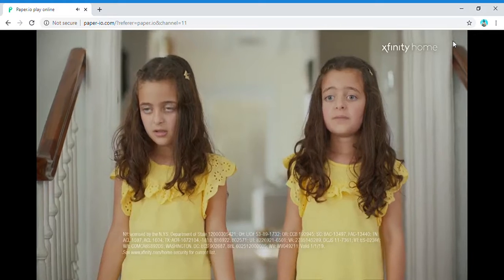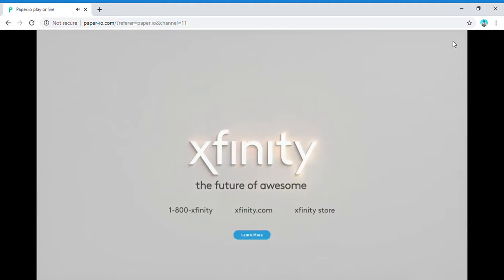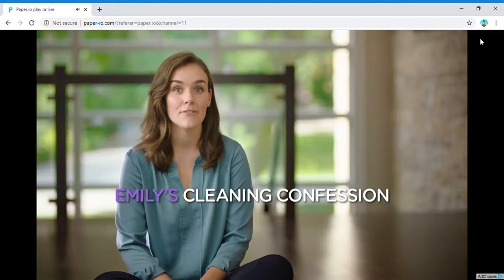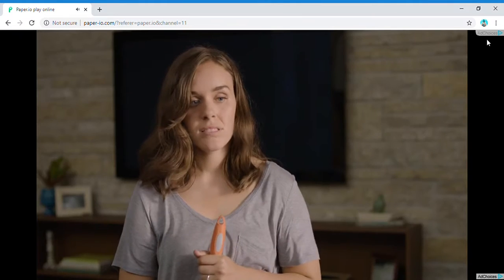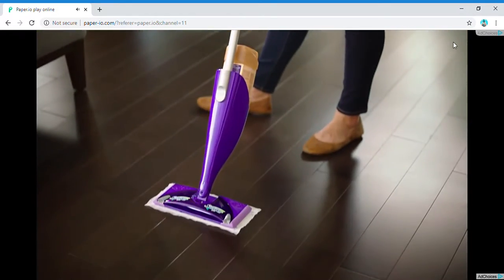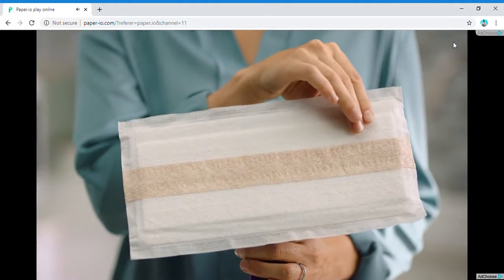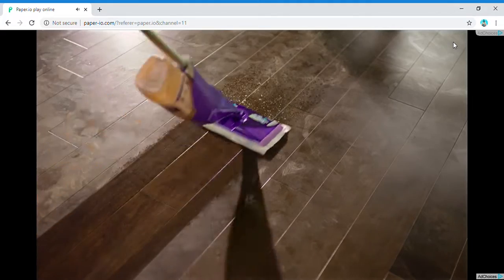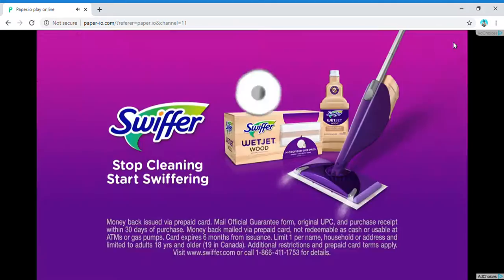Half Map Domination (Recorded Ads (skip 10 sec))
Paper.io game plus half map domination will be 100%!! More .io Games to come in the future with narration.